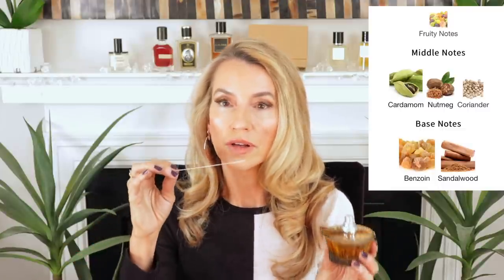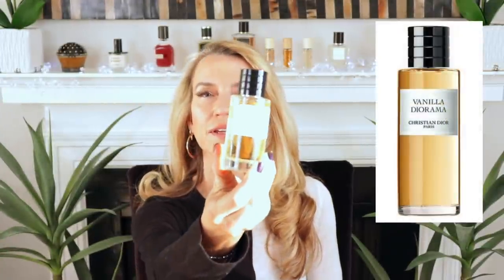Big Perfume Haul | Niche & Clean Fragrances | Zoologist, Stephane Humbert Lucas, Elie Saab & More!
It's that time again. picked up a few goodies last month. No passes this month!

00:00- Intro
00:32- Emerald Reign by House of Sillage
03:37- Essence #3 Ambre by Elie Saab
04:52- Terroni by Orto Parisi
07:23- Cedar In Acacia by Scents of Wood
09:21- Orange In Chestnut by Scents of Wood
11:20- Sandalwood In Oak by Scents of Wood
13:15- Radio Bombay by D.S. & Durga
15:50- Chipmunk by Zoologist
18:14- Vigilante by ST. Rose
24:32- Vanilla Diorama by Christian Dior
26:31- Falling Trees by Regime des Fleurs
27:11- Wish Come True by Stephane Humber Lucas 777
31:33- Outro

Channel Mentioned:
@Analicia MM

All the opinions are my own and fragrances purchased by myself except Vigilante which was graciously gifted to me.

Chris (The Perfume Nest)

@theperfumenest (Instagram)